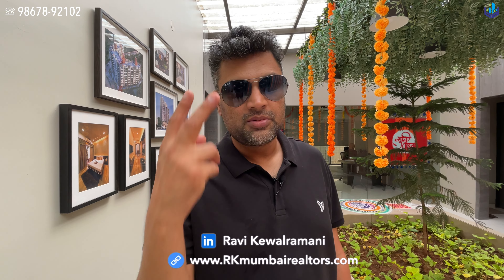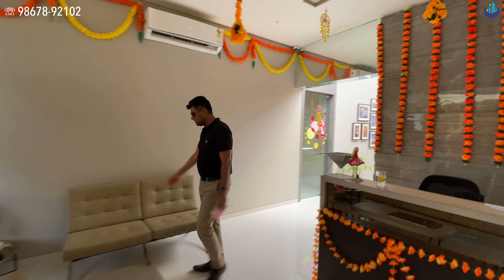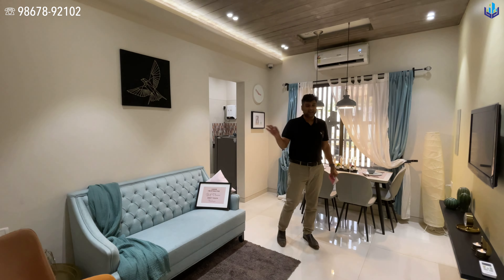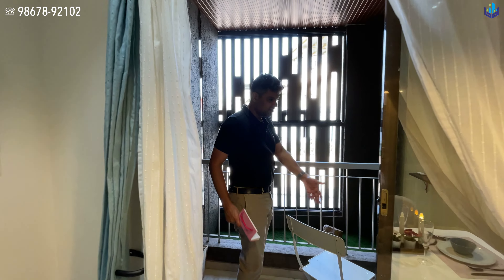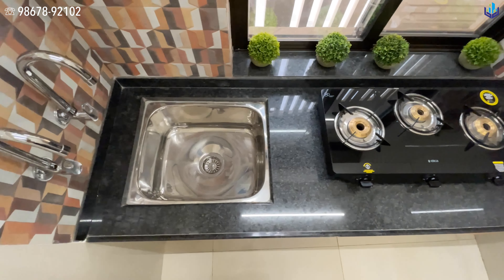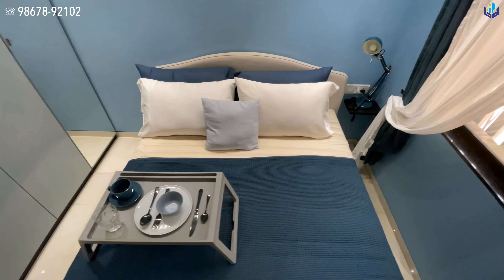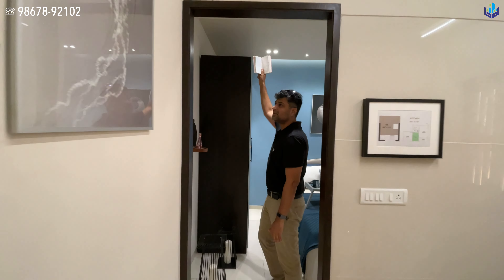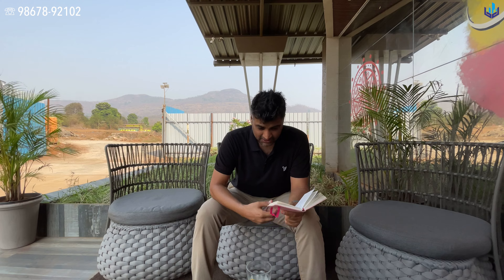1 bedroom apartment for sale at Parivaramm Panvel, SHOW flat tour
Parivaramm is an under construction project in Panvel, Maharashtra very close to Karjat. It is a great apartment to own if you are looking for your first home or just a getaway apartment. Please check out complete information of the project.

Project Details👇🏽
Buyer Pays No Brokerage
• Parivaramm under construction project
• Vanandhal - Chowk Junction, NH4, Panvel
• Ground + 7 Building
• 4 Residential Towers
• Studios, 1 BHKs & 2 BHKs
• Clubhouse Amenities
• Buildings: Aashika, Ishita, Vianca, Viaan, Vegas Club House
Apartment RERA carpet

• Studio Apartments • 220 sq.ft. to 265 sq.ft.
• 1 BHK Apartments • 341 sq.ft. to 388 sq.ft.
• 2 BHK Apartments • 542 sq.ft. to 584 sq.ft.
Club House Amenities

• Indoor Games
• Kids Play Area
• Acupressure Therapy Walkway
• Jogging Track
• Senior Citizen Area
• Basketball Ring
• Rappelling Wall
Apartment Amenities

• Vitrified Tiles
• Kitchen granite counter top with stainless steel sink
• Modular cabinets
• Washrooms done with sinks, sanitary fittings
• Electrical fittings with switch points
• Walls will be painted
Connectivity

• Located at National Highway 4
• Karjat Railway 15 minutes away
• Chowk railway stations 6 minutes away
• CST Panvel fast train corridor (under construction)
• Mumbai Trans Harbour Link (75% construction done)
• Upcoming Navi Mumbai International Airport
Price Details

Studio price range: ₹ 17 Lacs to ₹ 19.50 Lacs
1 BHK price range: ₹ 25.75 Lacs to ₹ 29.15 Lacs
2 BHK price range: ₹ 40 Lacs to ₹ 43.65 Lacs
RERA Delivery Dates
• Phase 1, December 2024. (The developer is targeting December 2023)
• Phase 2, December 2026. (The Developer is aiming for December 2024)
Follow @rkmumbairealtors
YouTube Channel 👉🏼 RK Mumbai Realtors
Call Theresa Fernandes
PMAY Projects
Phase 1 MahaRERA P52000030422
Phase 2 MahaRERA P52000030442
RK Mumbai Realtors MahaRERA A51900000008